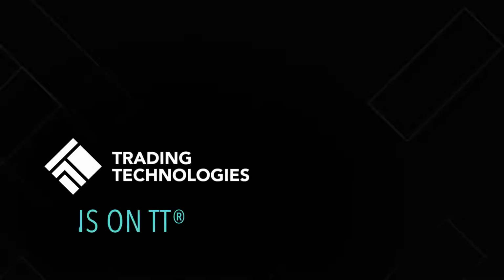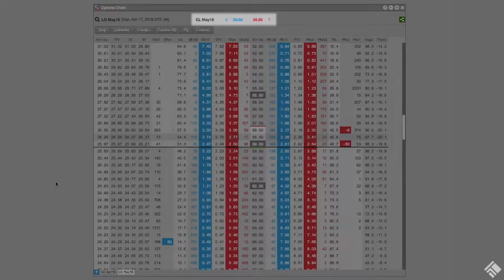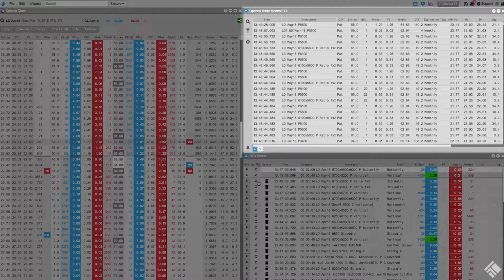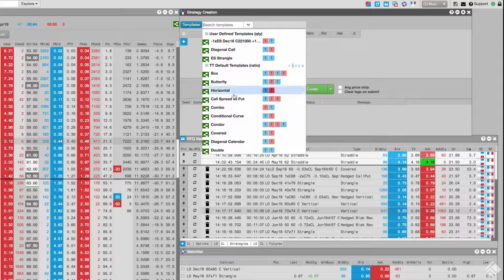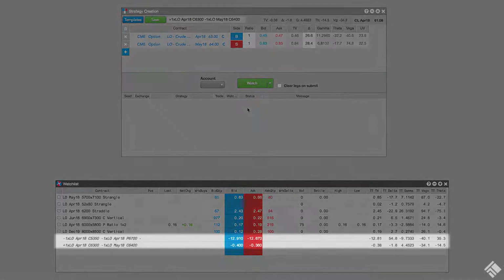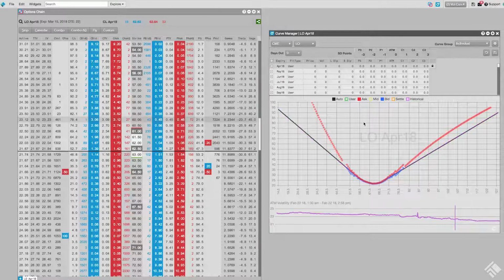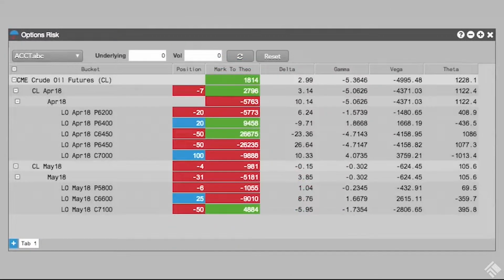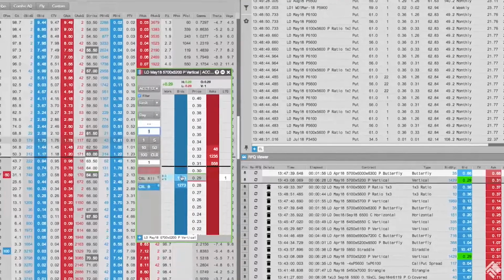Options on TT Futures Trading Platform